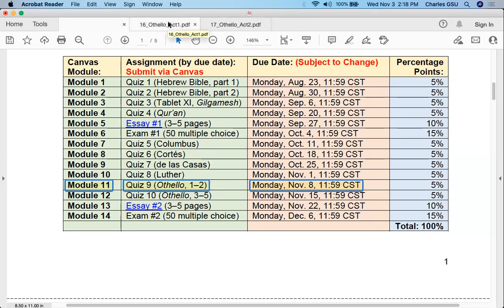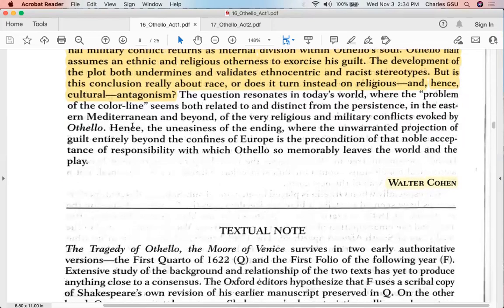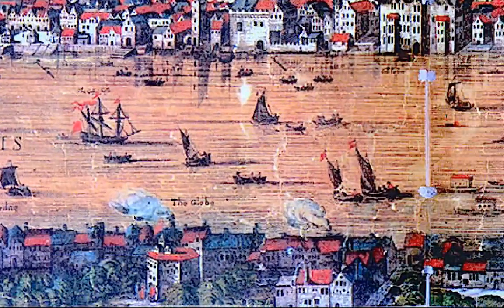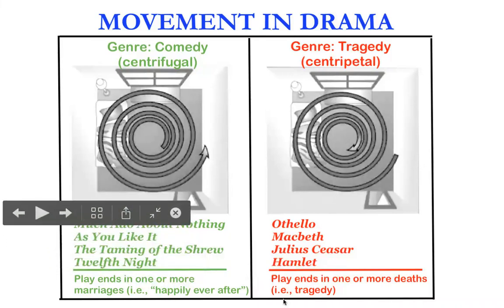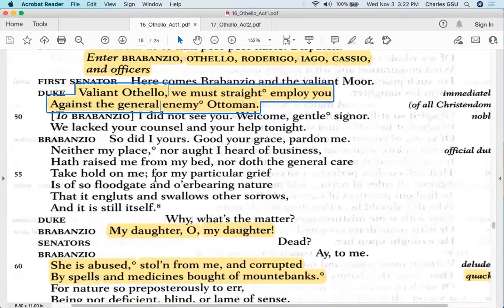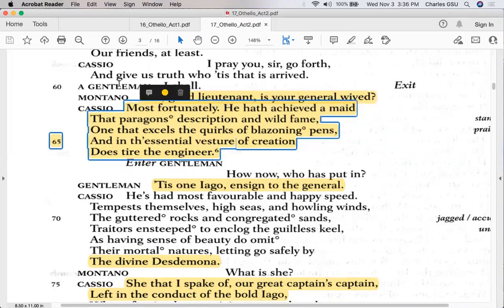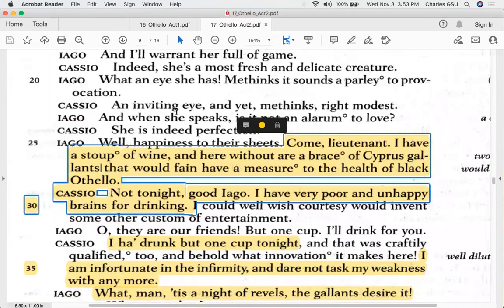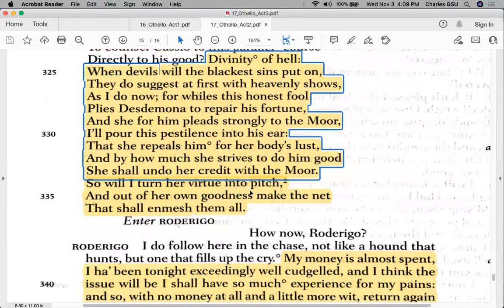ENG 200: Video Lecture 9, Shakespeare's Othello, Acts 1 & 2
**Disregard previous dates; follow 2024 dates in Canvas Modules.**

Fall 2024 Video Lecture for ENG 200 (CRN 13260):

This video lecture covers briefly Shakespeare's background and then contextualizes and discusses Acts 1 & 2 of The Tragedy of Othello, the Moor of Venice.